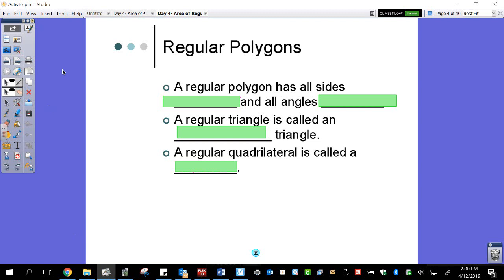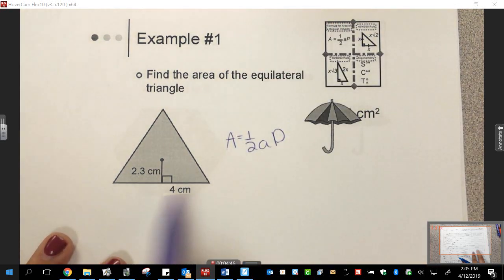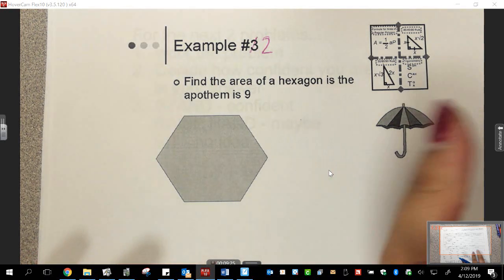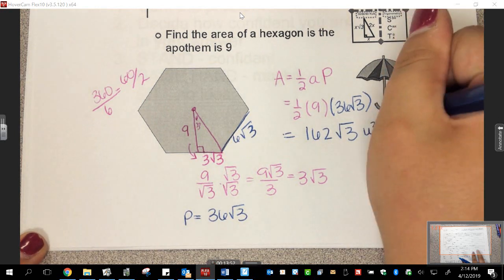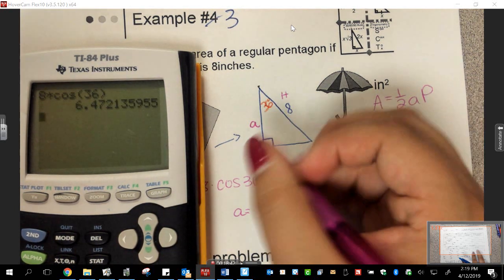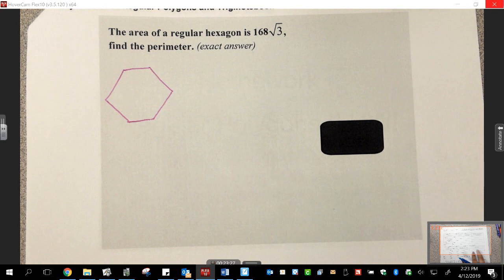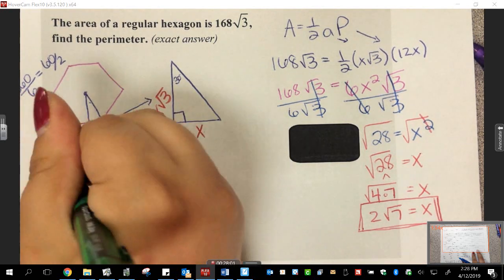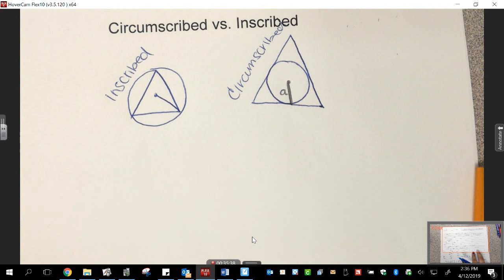Area of a Regular Polygon